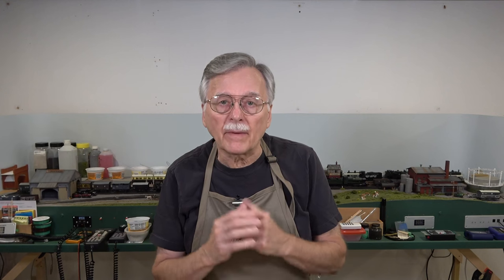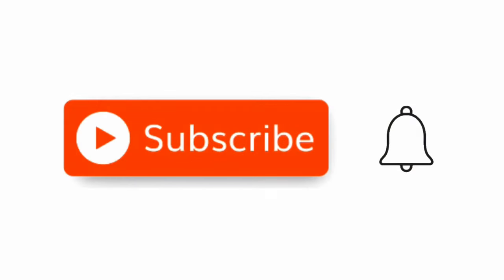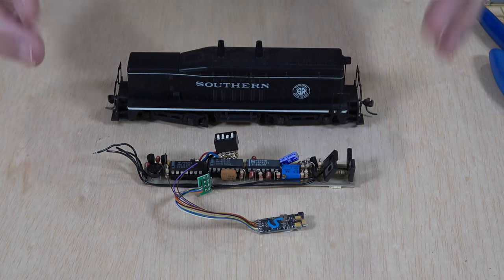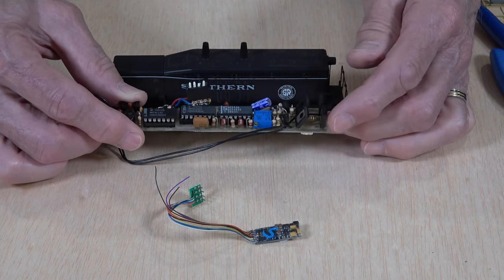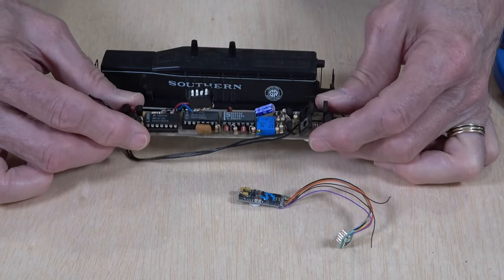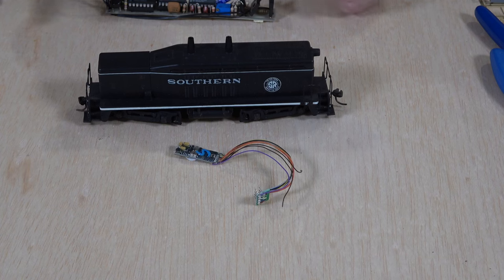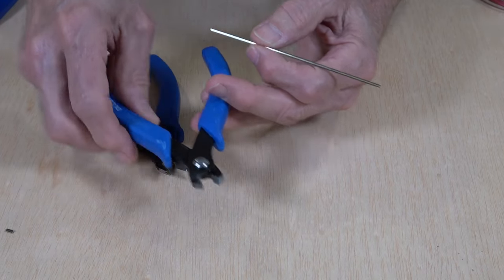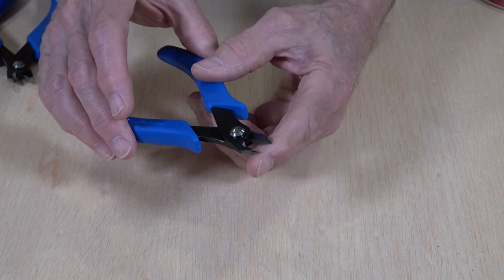Hand Tools Pt2 & 50,000 Subscribers (368)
Well I finally topped 50,000! It has taken a few years to get here and I doubt I'll be doing this long enough to hit 100,000 so this will have to do. At any rate thanks to my subscribers for getting me here and I hope to see you for a few more videos. Speaking of which let's take a look at the tools with part numbers listed below. And don’t forget you can order these worldwide from DCC Concepts in the UK from any of their dealers, in the USA from Iron Planet Hobbies and in Canada from Kingston Locomotive Works

Fine Sprue Cutter  DCT-FSC
Ultimate Track Cutter  DCT-HTC
Standard Track Cutter  DCT-XTC
Fine Wire Stripper  DCT-FWS
Bus Wire Stripper  DCT-BWS
Power Supply 18VDC 5Amp  DCP-18.5.US